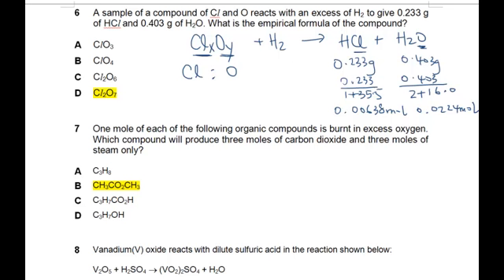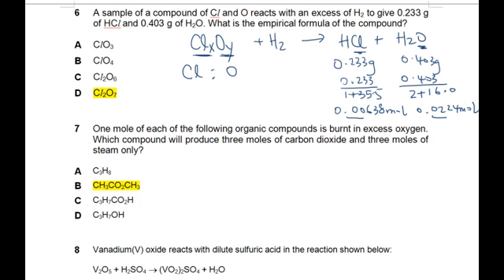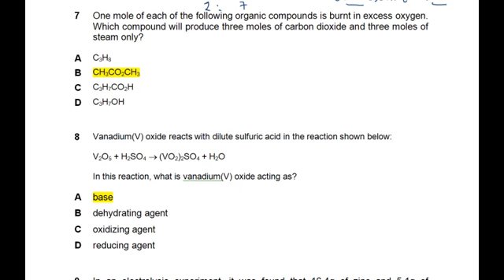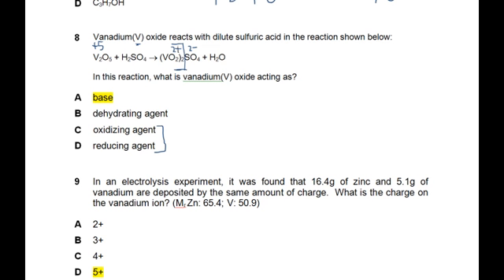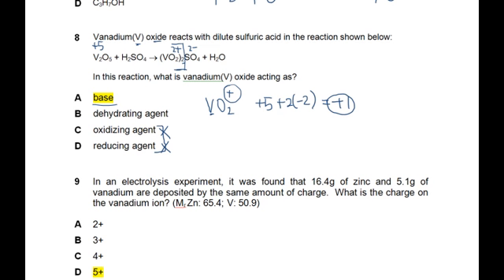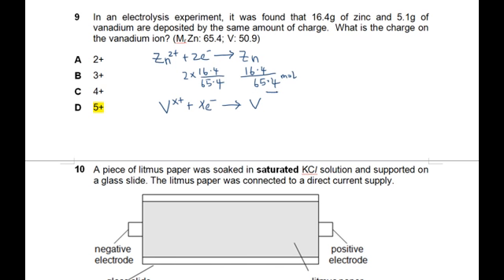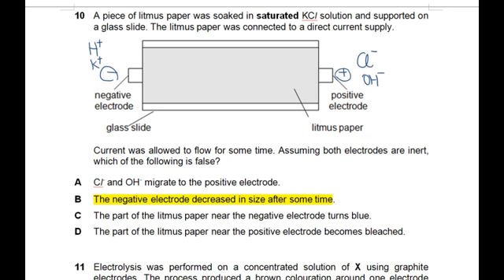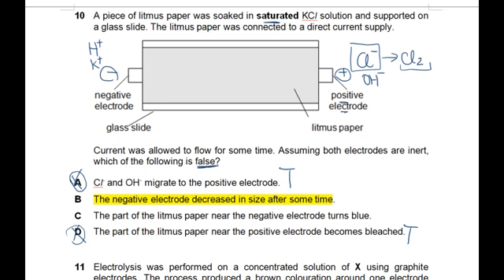2012 IP2 RT MCQ06-10